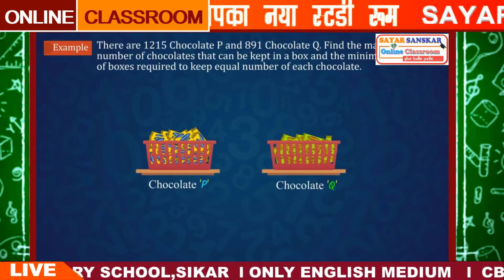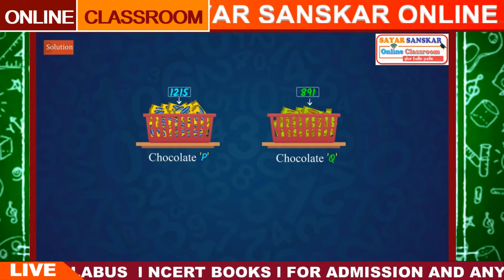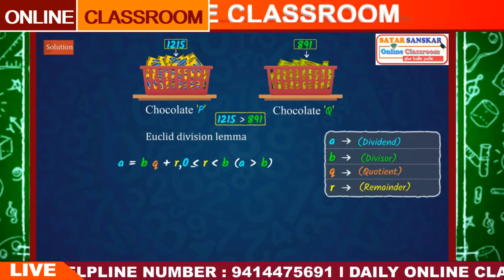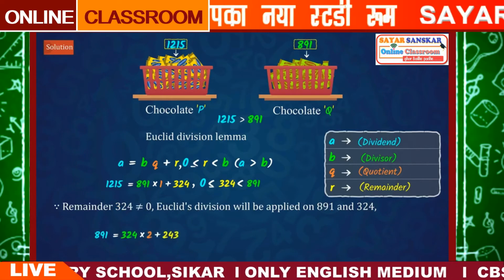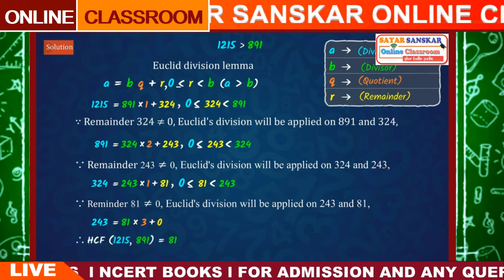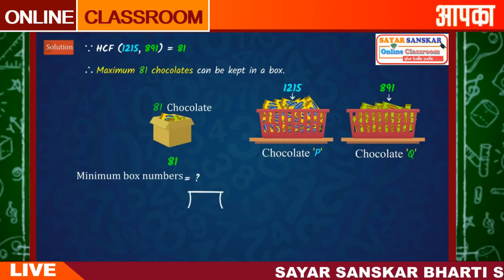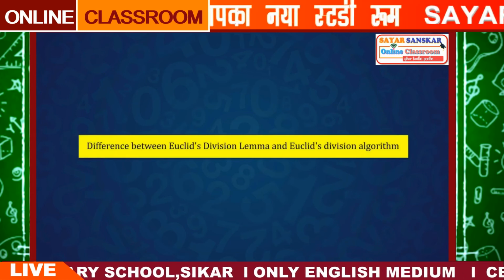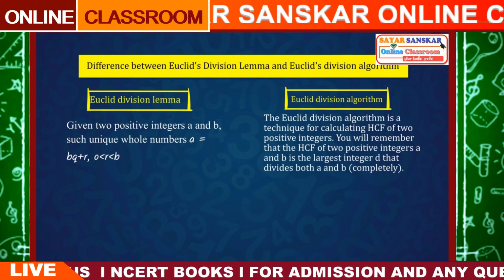Real Numbers full chapter class 10| Cbse Class 10 Maths Chapter 1| Animated Chapter|NCERT|RBSE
Hey Students!

In this video class , we are going to learn Maths Real Number topic. This  video class is enough for you to learn the concept of this chapter and become expert in it.
We have covered all the concept of polynomials and then we have solved some examples also.

We will learn about Real numbers , Euclid division Lemma, Euclid division Algorithm and H.C.F all together.

Real numbers are the numbers which include both rational and irrational numbers. Rational numbers such as integers (-2, 0, 1), fractions(1/2, 2.5) and irrational numbers such as √3, π(22/7), etc., are all real numbers.

Our vision at School is to empower students to acquire, demonstrate, articulate and value knowledge and skills that will support them, as life-long learners, to participate in and contribute to the global world and practice the core values of the school: respect, tolerance & inclusion, and excellence.